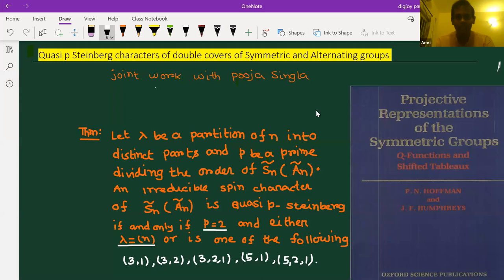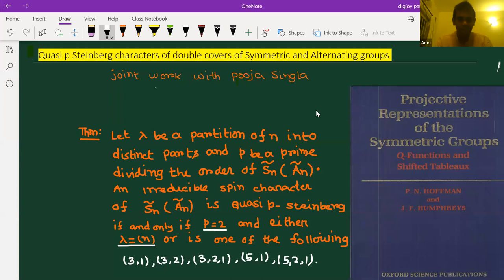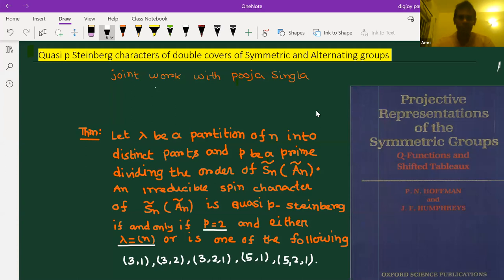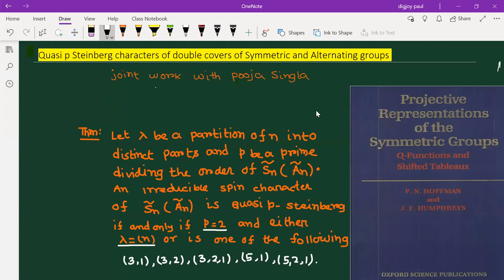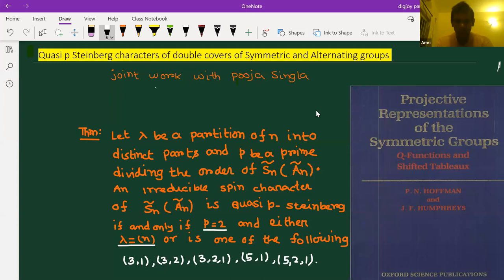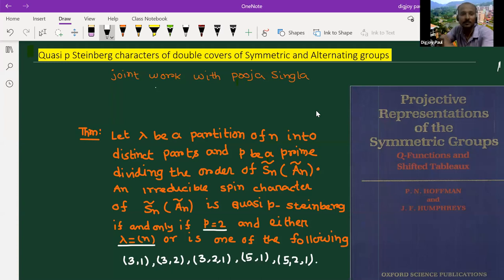Digjoy Paul: Quasi p-Steinberg Characters of double covers of Symmetric and Alternating groups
Abstract. An irreducible character of a finite group G is called Quasi p-Steinberg for a prime
p if it takes non-zero value on every p-regular element of G.

In this talk, we shall recall some combinatorial aspects of the representation theory of double covers of Symmetric and Alternating groups. Then we discuss the existence of Quasi
p-Steinberg Characters of those groups. This talk is based on ongoing work with Pooja Singla.

Suggested readings:

A. O. Morris, The spin representation of the symmetric group, Proc. London Math. Soc. (3), 12 (1962).

J. R. Stembridge, Shifted tableaux and the projective representations of the symmetric groups. Adv. in Math. 74 (1989).